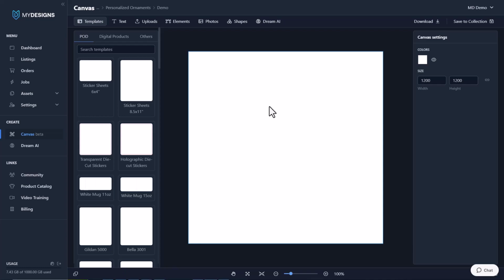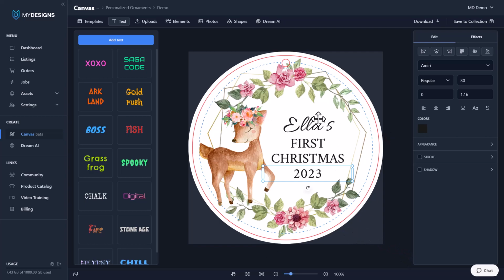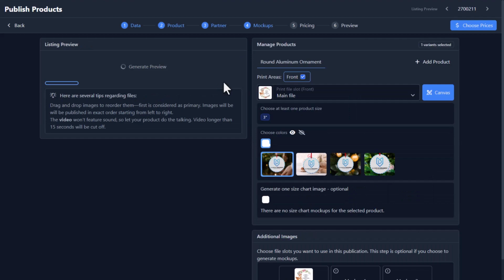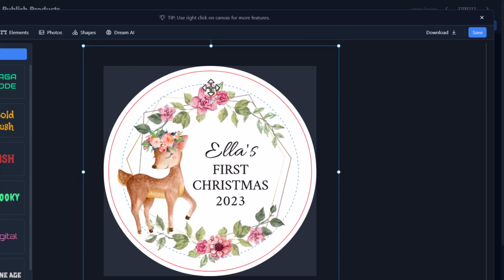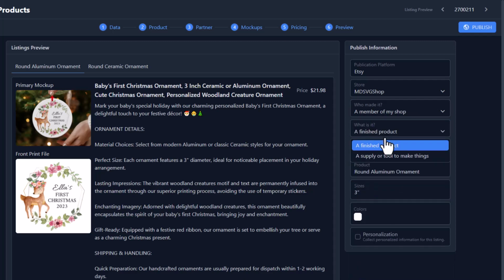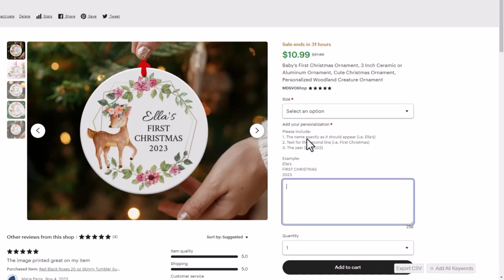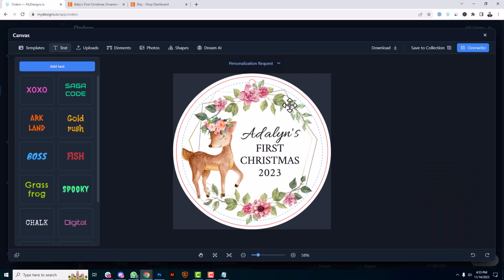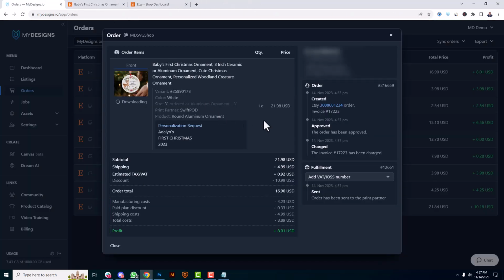How To Create, Sell & Fulfill Personalized POD Products on Etsy | MyDesigns Full Tutorial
Start Selling Custom POD Products

In this video, I’ll show you everything you need to know to create, sell, and fulfill personalized products using MyDesigns. You’ll see how to design items, set up your store, and manage orders without stress.

It’s great for anyone starting a print-on-demand business or looking to save time with fulfillment.

Perfect for beginners or advanced sellers!

👩‍💻 Perfect for Beginners and Pros:
Whether you're just starting or looking to scale your existing print-on-demand business, MyDesigns is packed with valuable tools to help you succeed.

🔗 Sign up for Printify and connect it to MyDesigns to have Printify fulfill your orders automatically

🔎 Related Phrases:

How To Create, Sell & Fulfill Personalized POD Products on Etsy, MyDesigns Full Tutorial, POD For Beginners Step By Step, Etsy Automation Tools, POD Business Overview, Sell Custom Gifts Online, Etsy Order Fulfillment MyDesigns, Full POD Workflow, Personalized Print On Demand Process, MyDesigns A to Z Tutorial, Etsy Print Business, Digital Product Selling Etsy, Personalized Products Automation, Start POD Etsy Shop